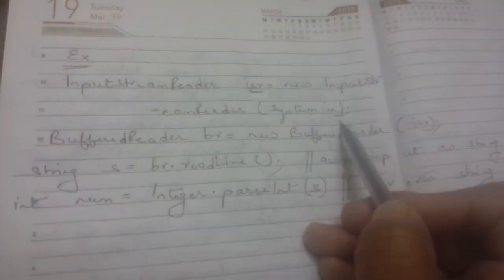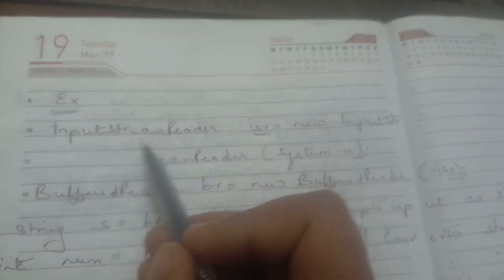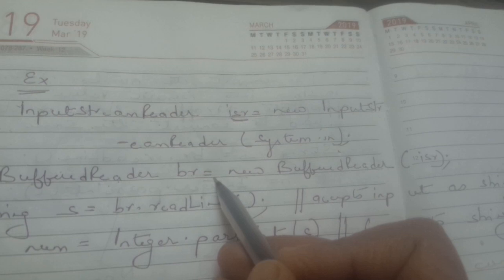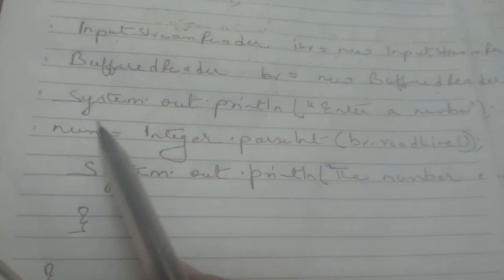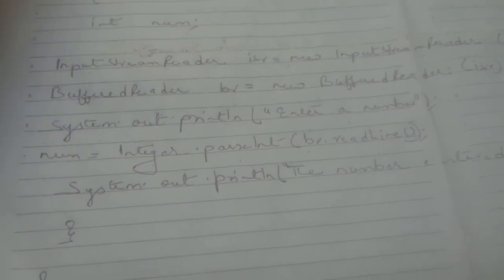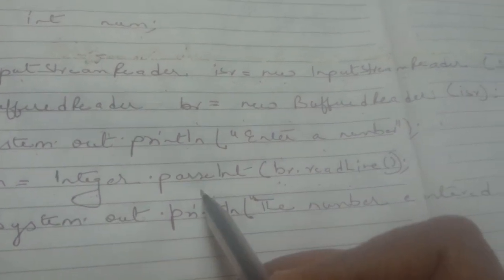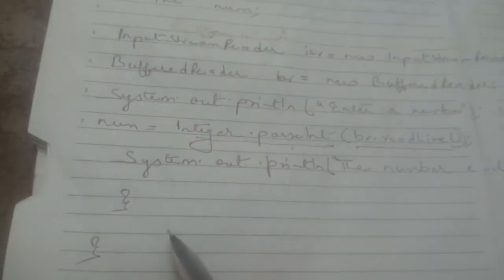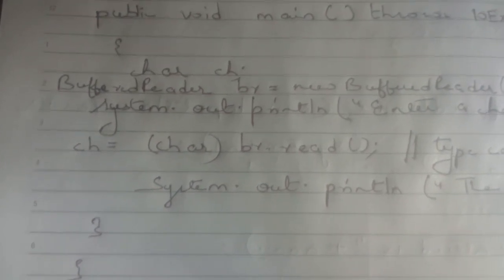Class 10 Input through stream